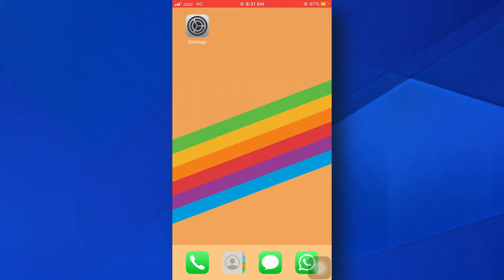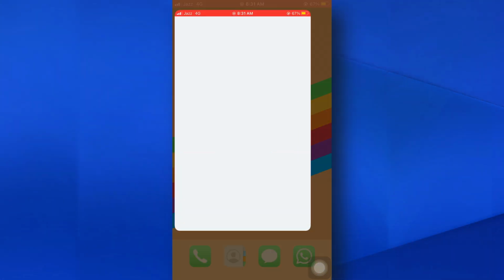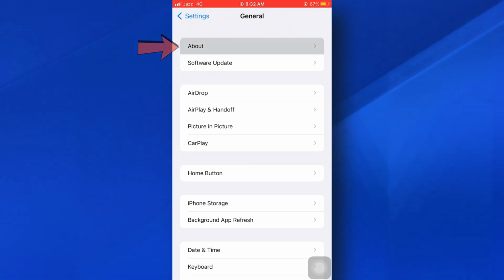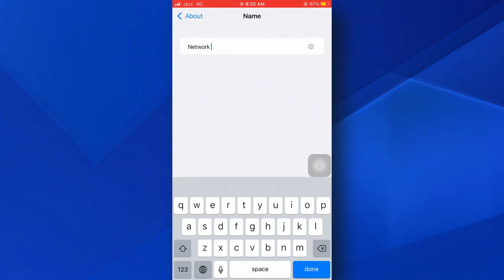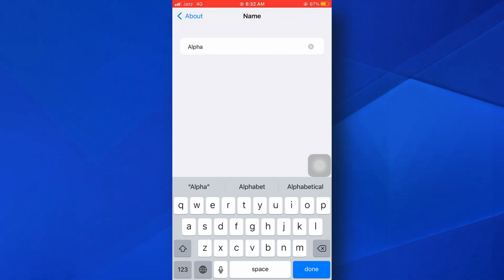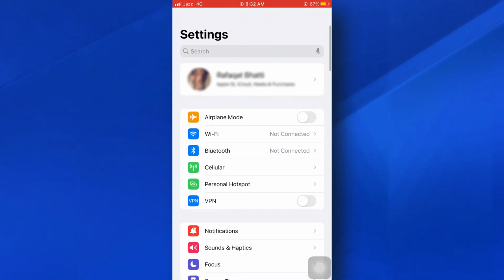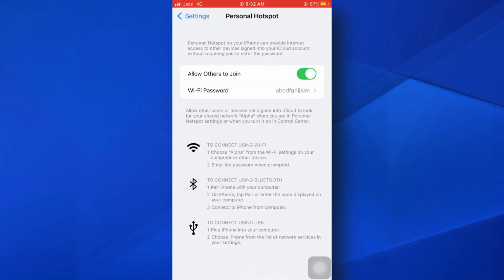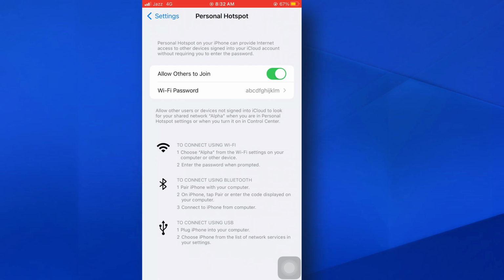How to Change Your iPhone Hotspot Name | Step-by-Step Guide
Video Description:
Want to personalize your iPhone's hotspot name? In this quick and easy tutorial, I'll show you how to change your iPhone's hotspot name in just a few simple steps. Renaming your personal hotspot makes it easier to identify your connection and enhances security.

🔹 In this video, you’ll learn:
✔️ How to access your iPhone's settings
✔️ Where to change your hotspot name
✔️ Important tips for customizing your hotspot